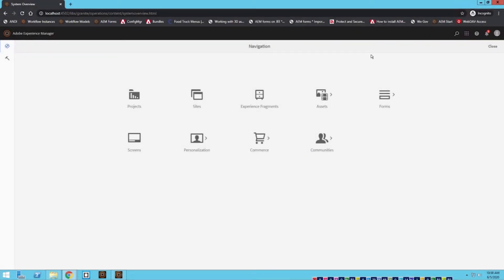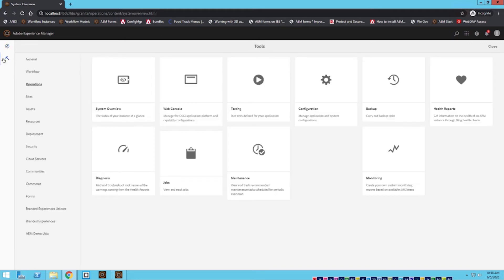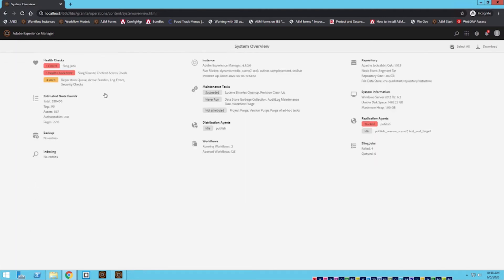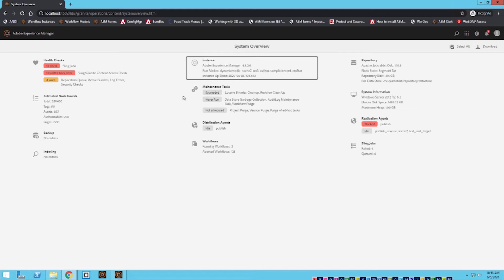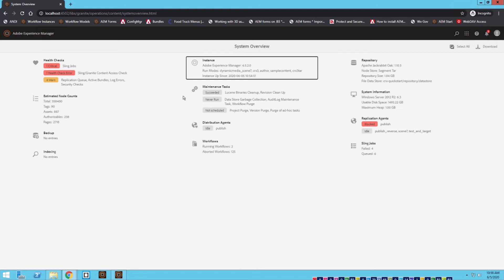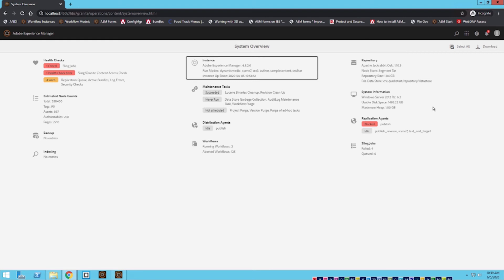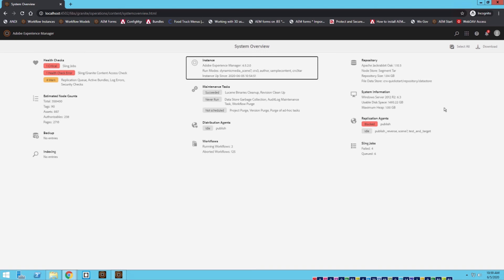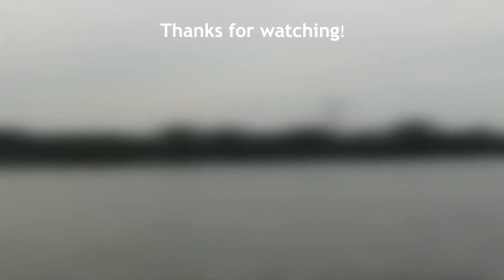AEM Tutorial - How to Find Current Version of AEM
Today we will look at how to find which version of AEM you are running! This task can be accomplished through the AEM interface.